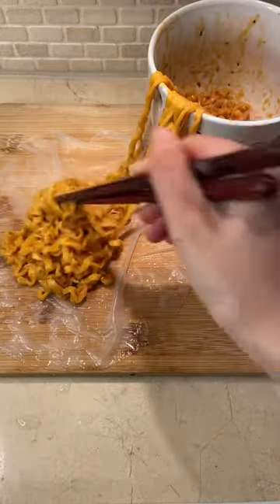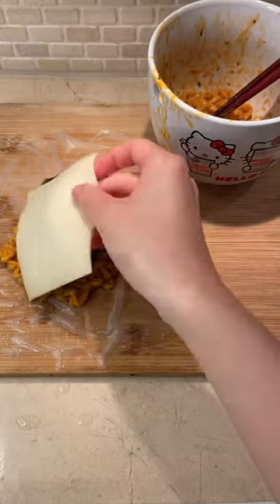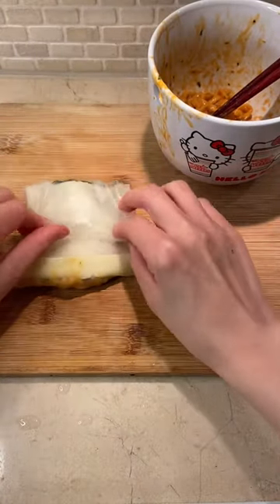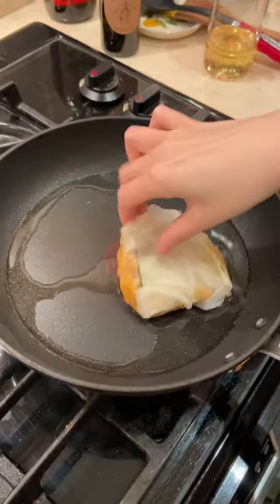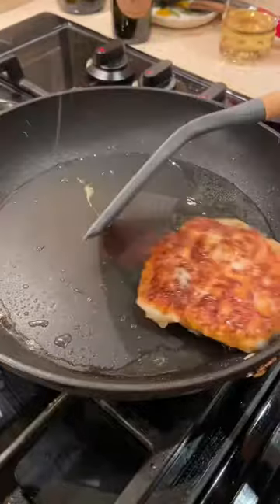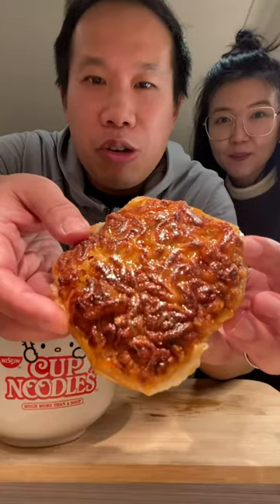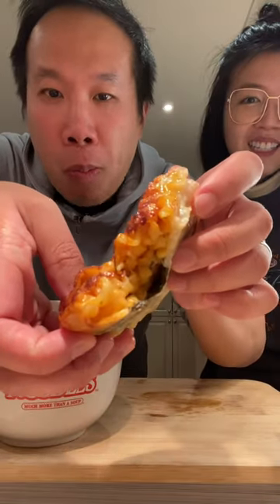How to Make Buldak Carbo Spicy Noodle Pan Fried Ramen DUMPLINGS 🤯🔥🍜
Ingredients:
- buldak spicy carbonara
- seaweed
- cheese of choice
- rice paper wrapper